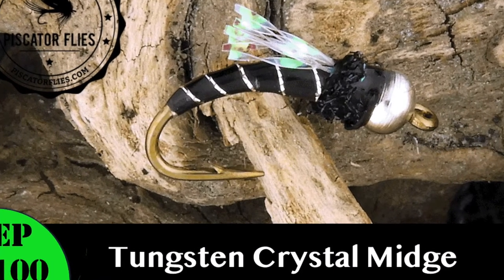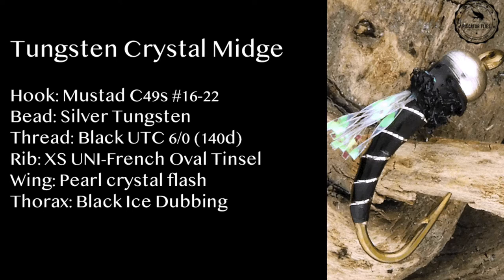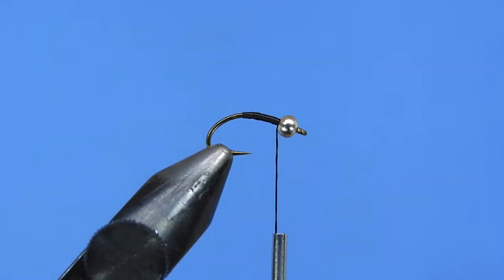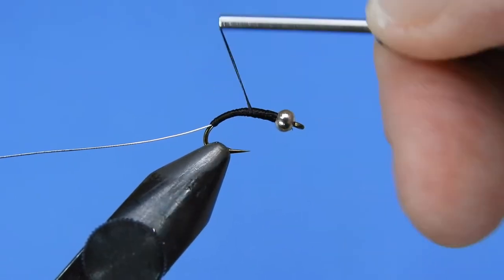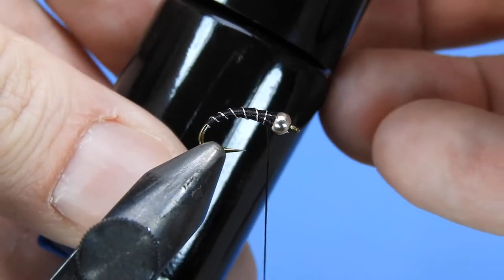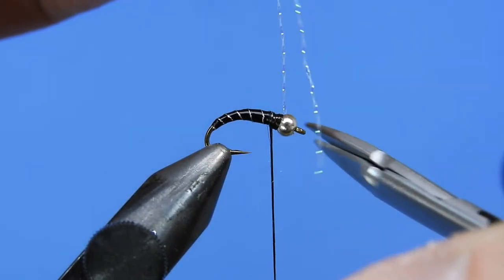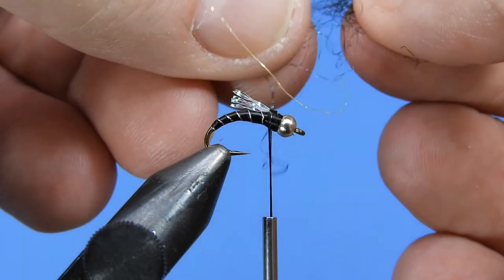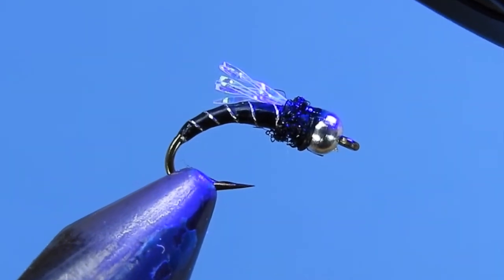Fly Tying the Tungsten Crystal Midge Trout Fly - Ep 100 PF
The Tungsten Crystal Midge is an extension of the popular Zebra Midge. I fish this pattern in sizes 16 down to 22 and use a little Solarez Bonedry to coat the body of the fly for durability. The Tungsten Crystal Midge is a great choice for pressured water either river or still water. Use a bead head and thread that is sized to the hook you are using. One the smallest flies I use 70d Ultrathread because it lays flat. I prefer the UNI-French oval tinsel, but a silver wire works great as well.

Tungsten Crystal Midge Fly Pattern Recipe

Hook: Mustad C49s #16-22
Bead: Silver Tungsten sized to bead
Thread: Black UTC 6/0 (140d)
Rib: XS UNI-French Oval Tinsel
Wing: Pearl crystal flash
Thorax: Black Ice Dubbing